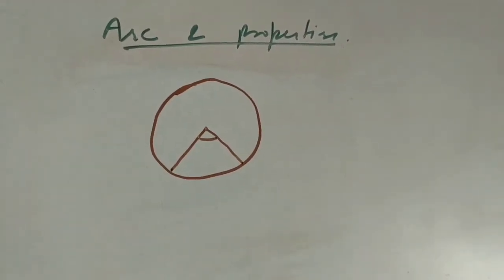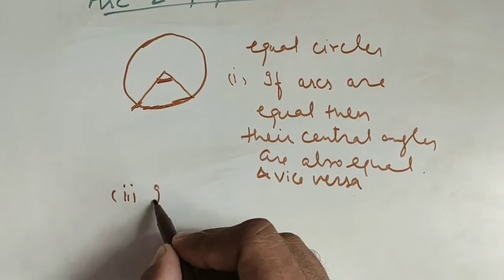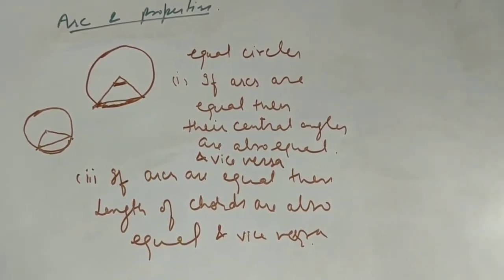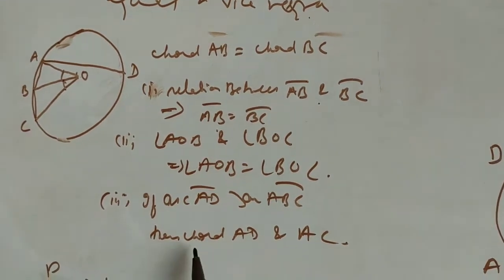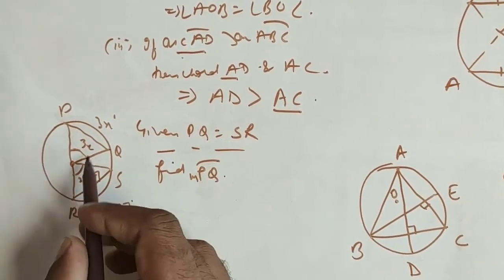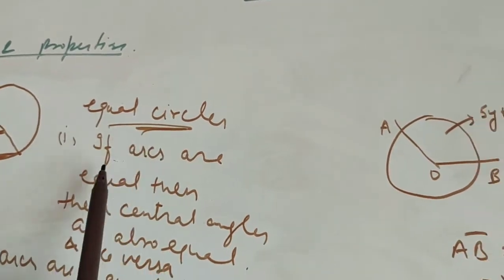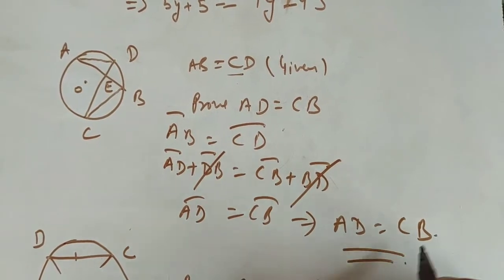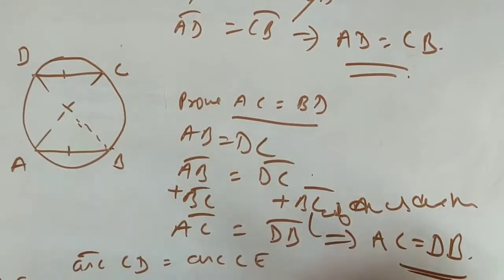Arc and its properties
this video has some examples based on arc and its properties.